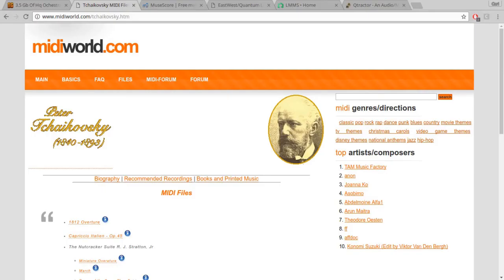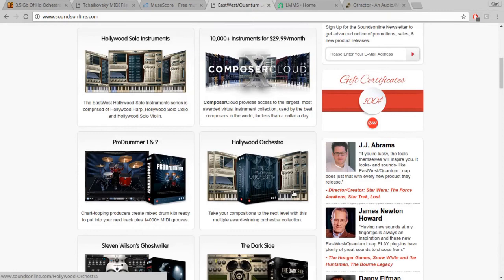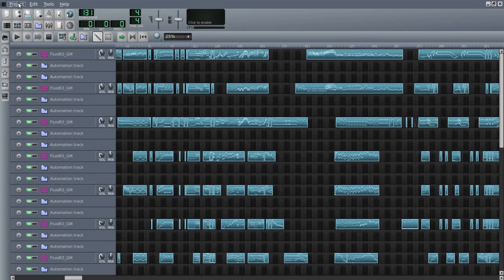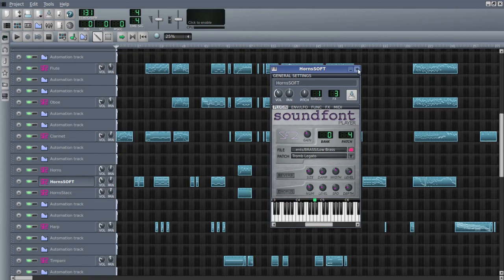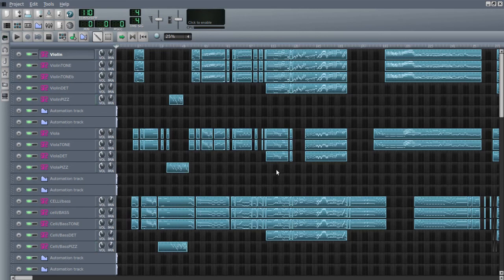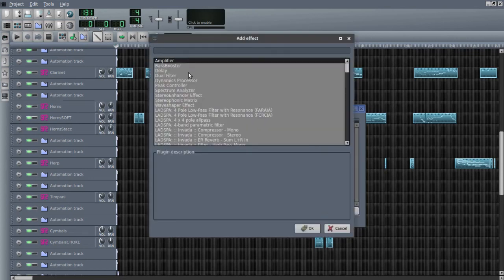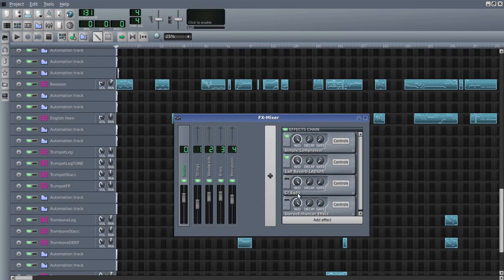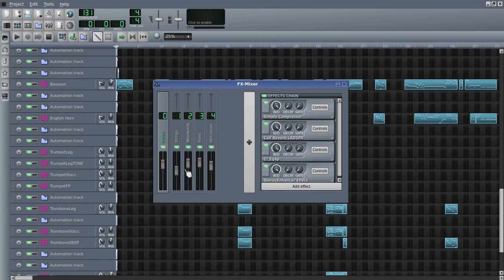LMMS Realistic Free SoundFont Sequencing (Tutorial)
Comprehensive tutorial for mixing free orchestral soundfonts for a fairly realistic result.  This is a long theoretical discussion and tutorial... grab a cup of coffee first.

Topics:
0:00 Intro
9:40 LMMS Setup
14:33 SoundFont Articulation Sequencing
28:23 Channel Effects and Mix